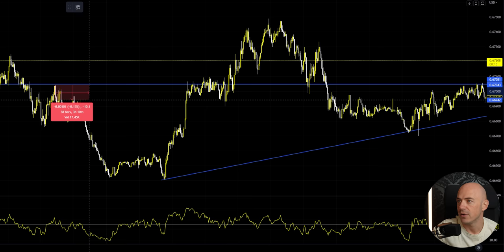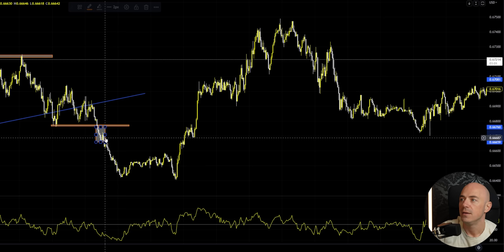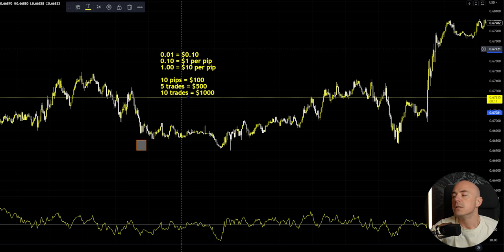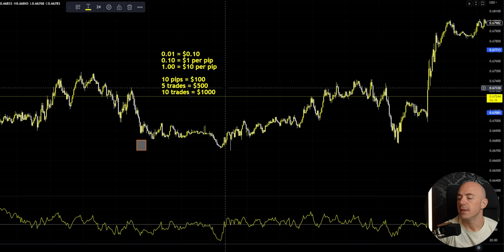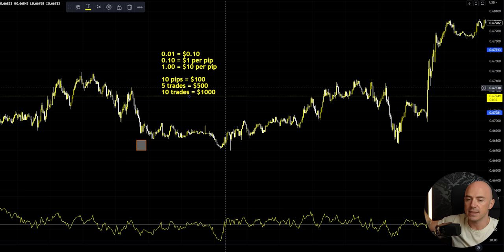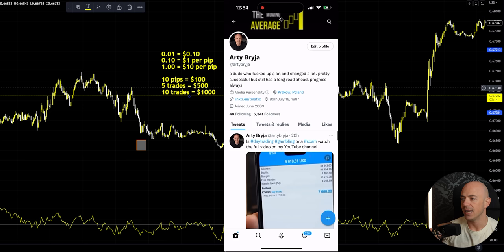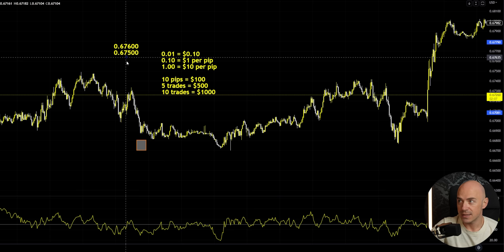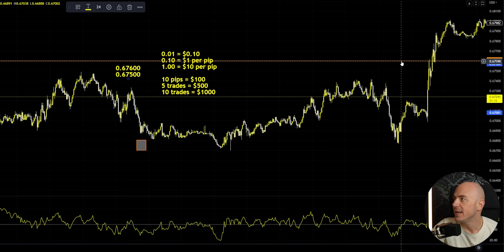10 pips is All You Need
Scalping 10 pips out of the market is far easier then you think and it happens in less time so you can get on with you life.

This video highlights on of the best scalping strategies that can be used in day trading. Whether you are trading forex, crypto or indices, this Scalping strategy will work incredibly well. This Scalping Strategy also works on any time frame and can turn into long term position holding.

What is scalping?
Scalping is a trading strategy designed to profit from small price changes, with profits on these trades taken quickly and once a trade has become profitable. All forms of trading require discipline, but because the number of trades is so large, and the gains from each individual trade so small, a scalper must have a rigid adherence to their trading system, avoiding one large loss that could wipe out dozens of successful trades.

Scalpers will take many small profits, and not run any winners, in order to seize gains as and when they appear. The aim is for a successful trading strategy through the large number of winners, rather than a few successful trades with large winning sizes.

Scalping relies on the idea of lower exposure risk, since the actual time in the market on each trade is quite small, lessening the risk of an adverse event causing a big move. In addition, it takes the view that smaller moves are easier to get than larger ones, and that smaller moves are more frequent than larger ones.